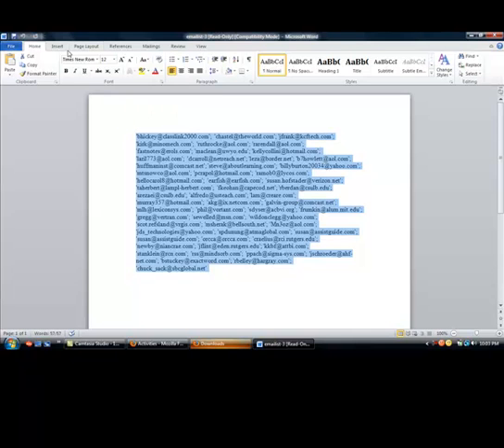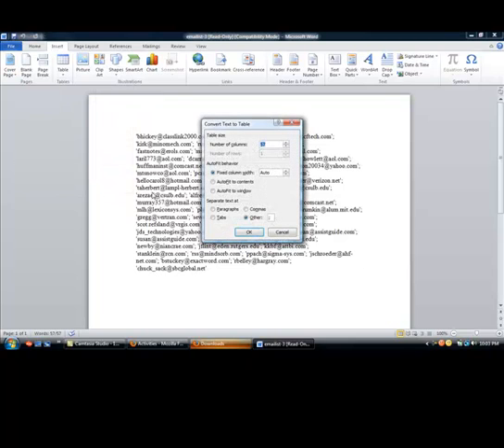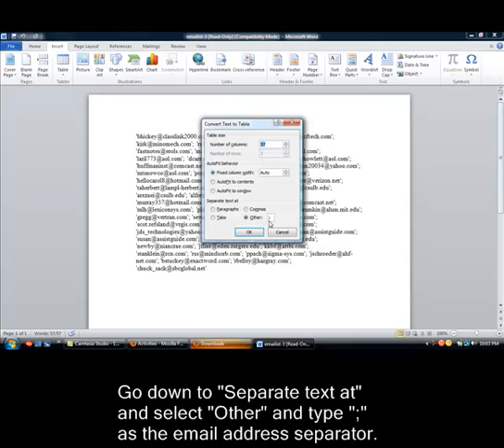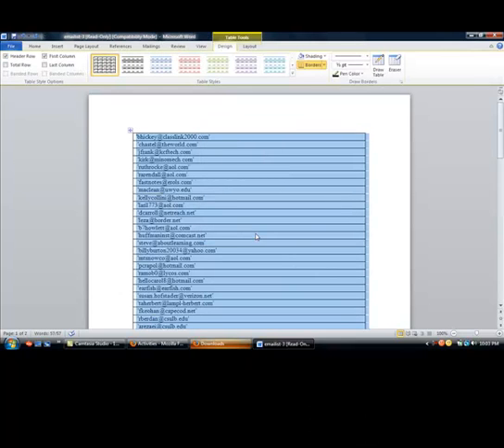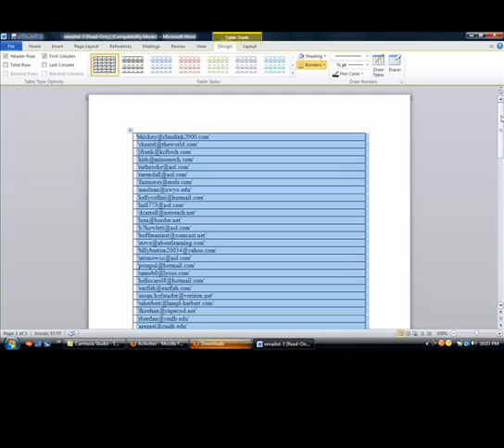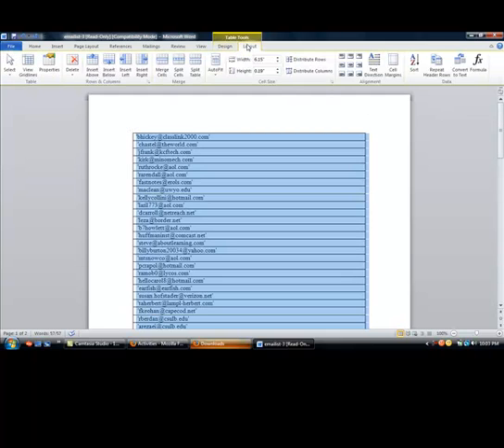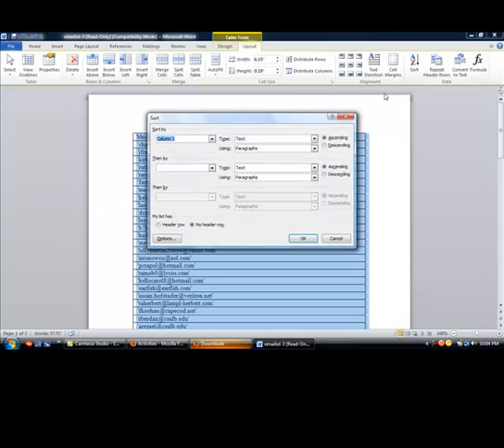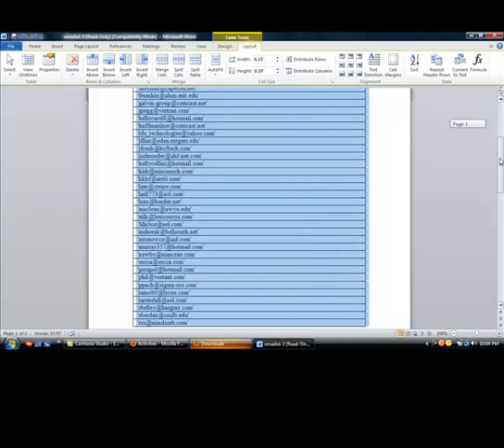Arrange Email Addresses in Alphabetical Order.mp4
Arrange email addresses in alphabetical order.  Part of the Screen Capture assignment for ETEC 570 (Spring 2010).